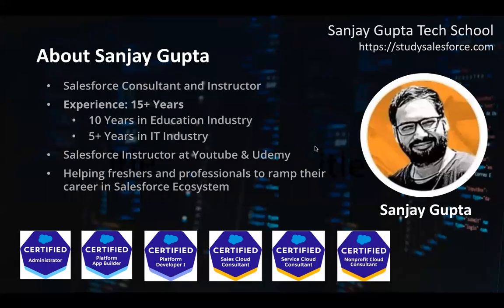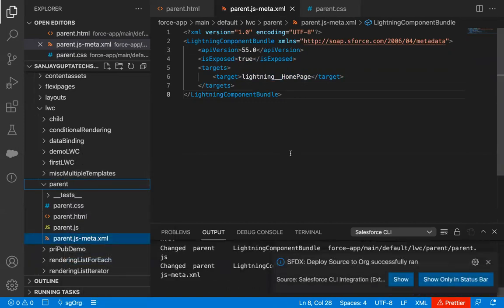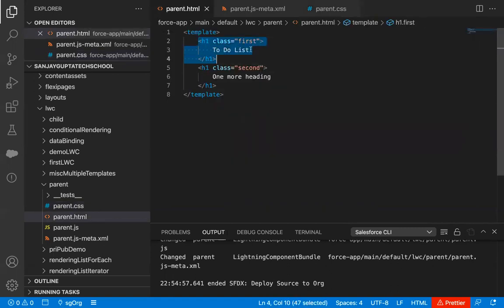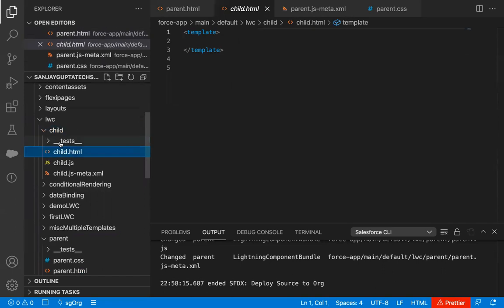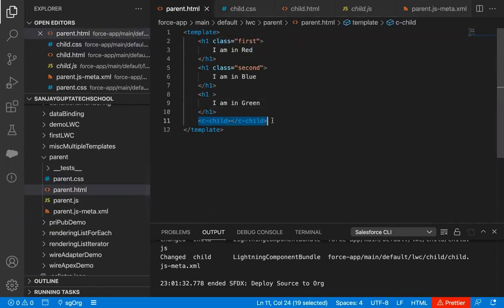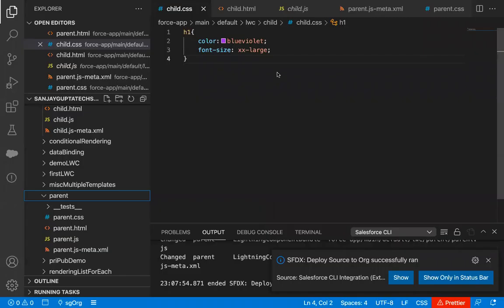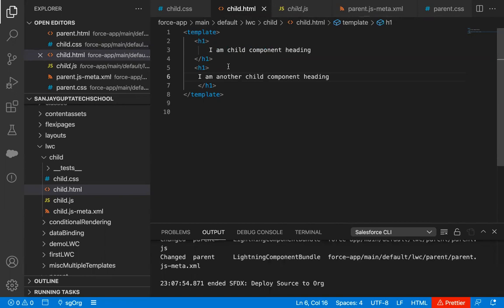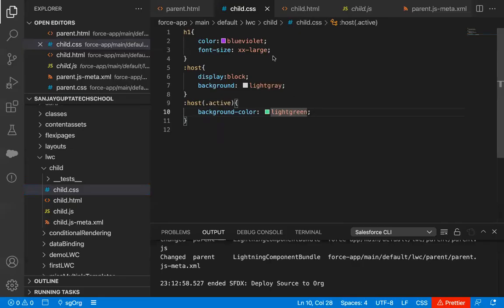22 LWC | CSS Style Sheet | How to Apply CSS in Lightning Web Component | LWC Training Sessions